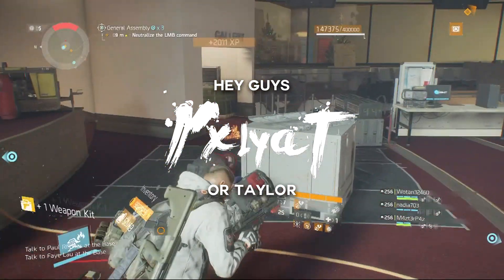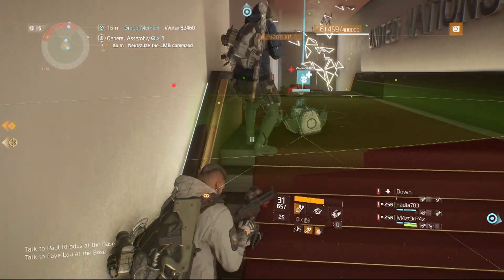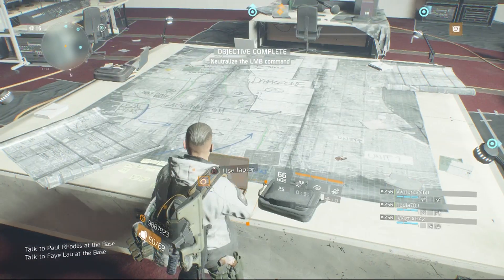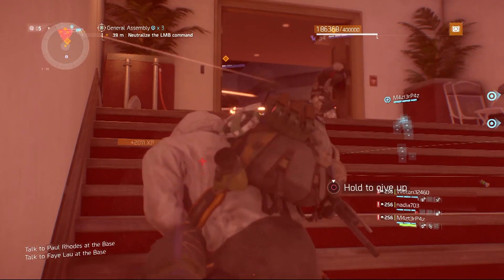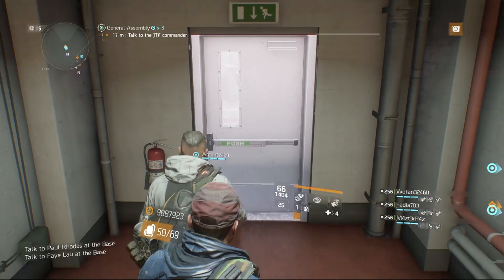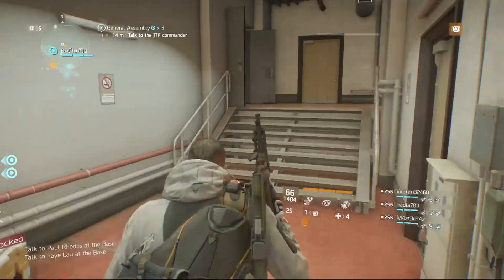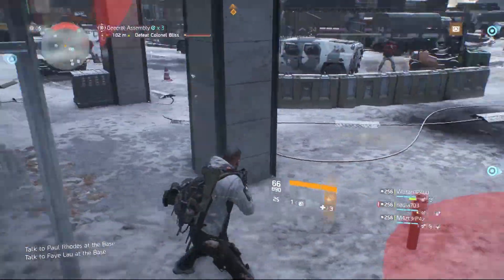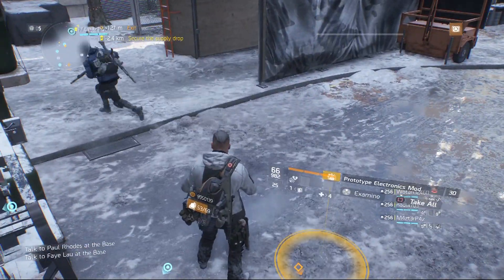The Division - Improving The Vendors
I cover a wide variety of games on it.

Hope you've enjoyed this video, I've put a lot of work into it and tried my best, If you like this video and it's something you'd like to see more often then let me know in the comments!

Still here? I love you.

Really love you.